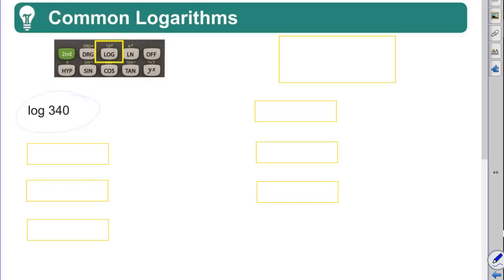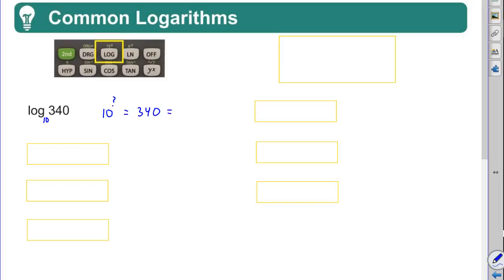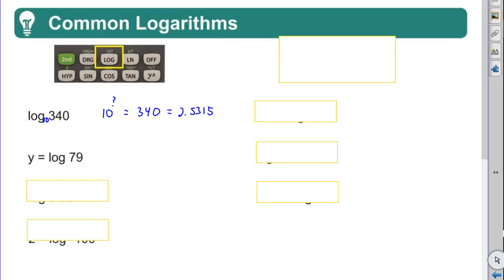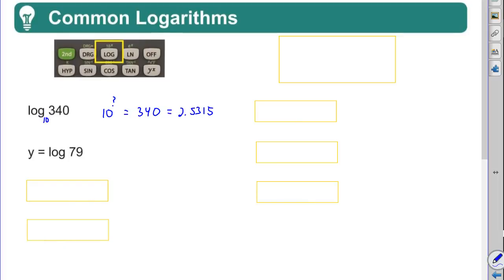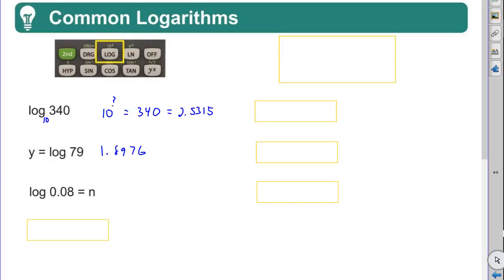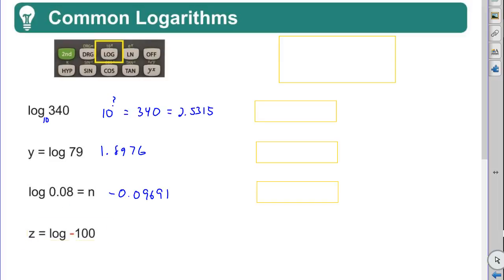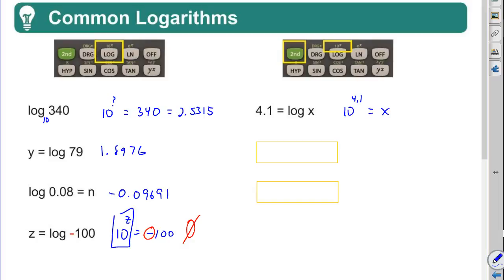Algebra 2 L8.5B Quick Review: Common Logarithms by Rick Scarfi